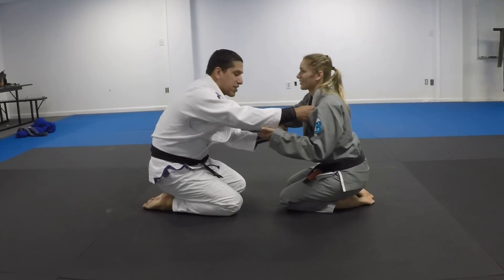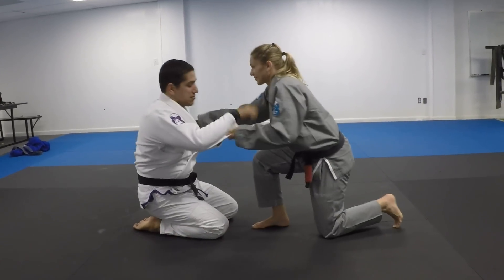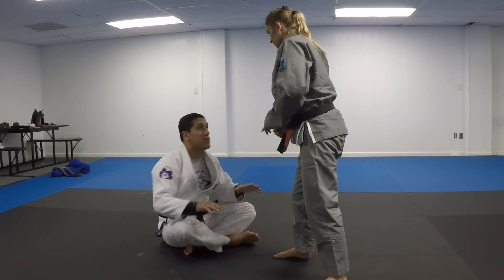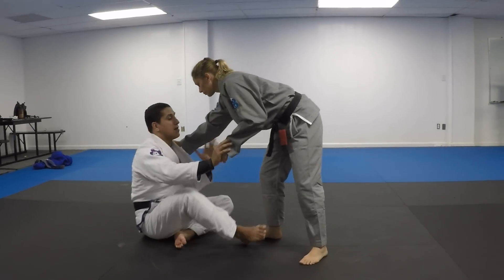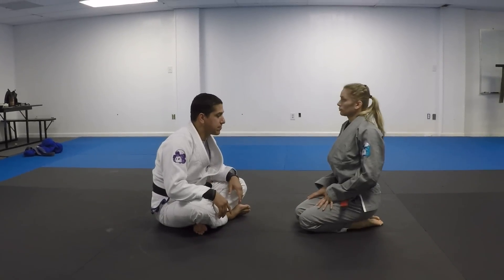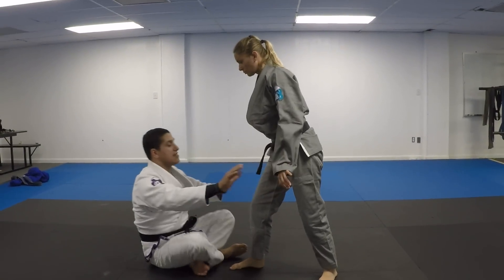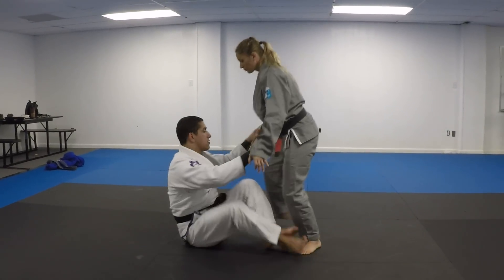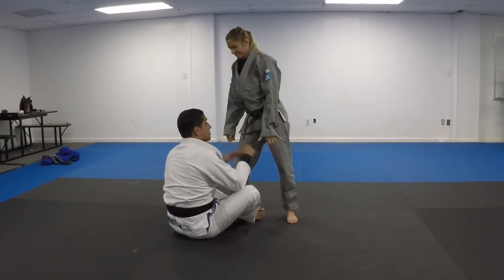Say no to knee judo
Q: I'm not very nimble; when we start sparring from the knees, my partner would stand up and move sideways, whenever I would try to grab a lapel or sleeve, they would immediately get to my back (either by jumping to the side or just being really quick). Any tips on what I can do to prevent giving my back?